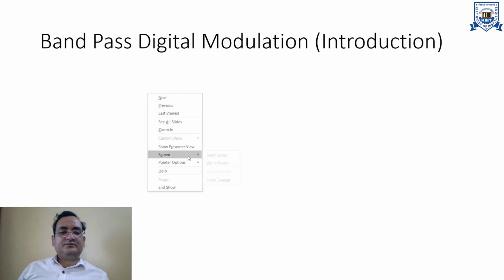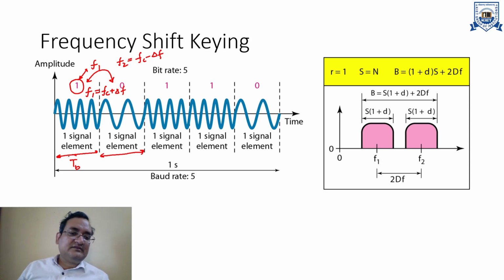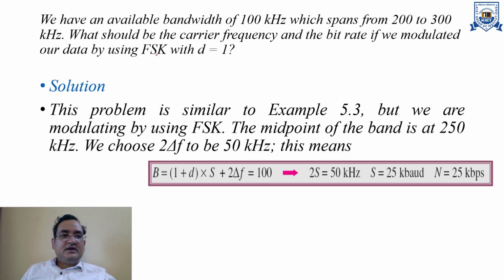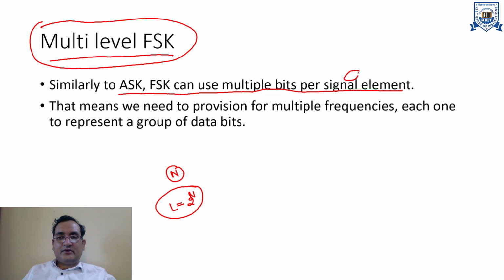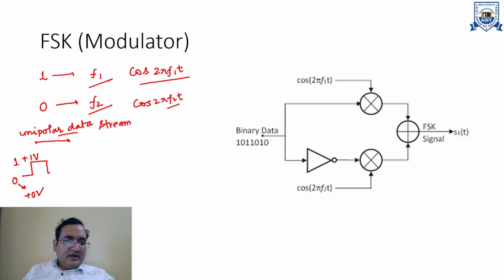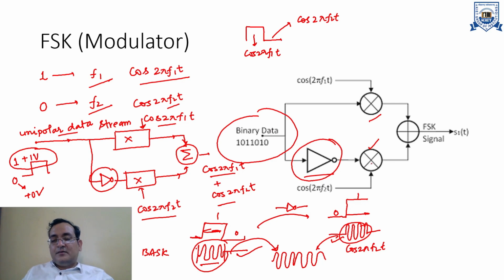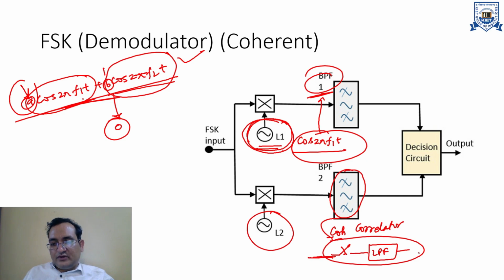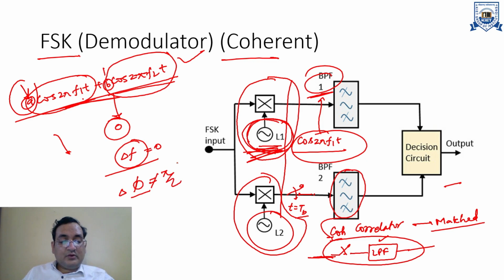B. Tech_ECE_4Sem| Digital Modulation FSK | Dr Abhishek Sharma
B. Tech_ECE_4Sem| Communication Engineering| Digital Modulation FSK|